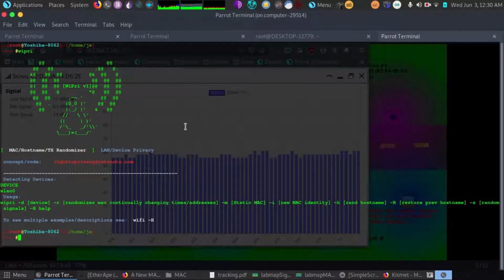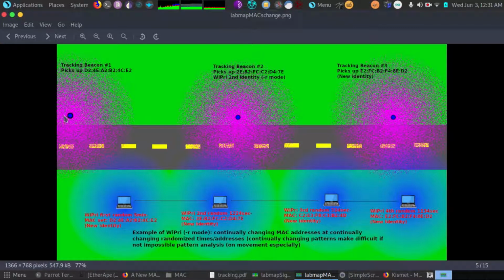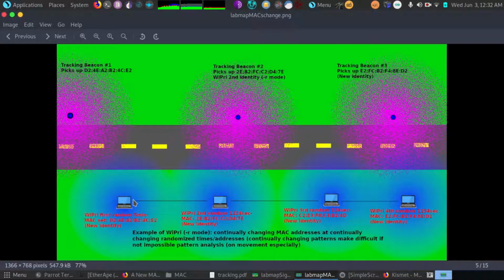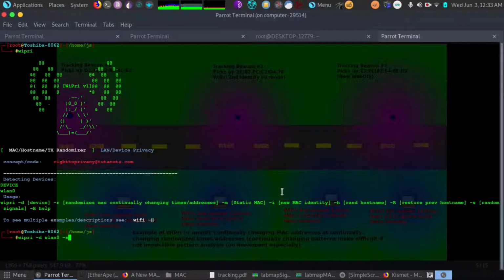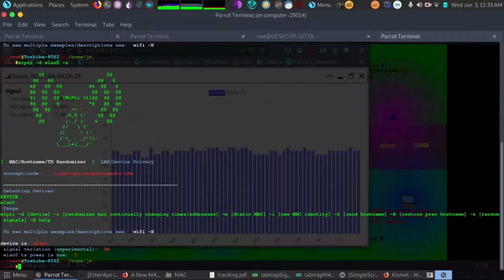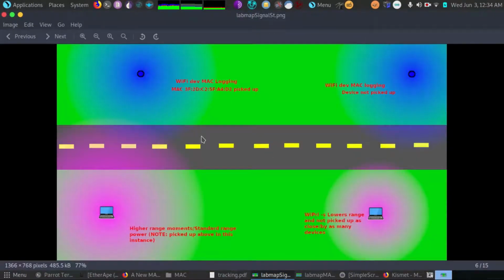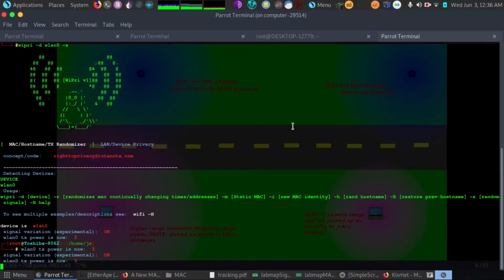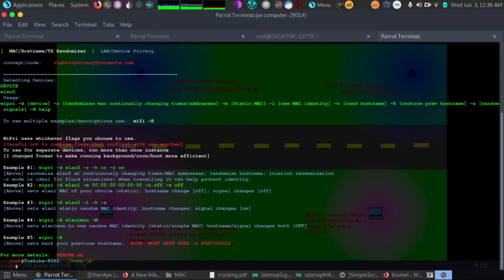WiPri: WiFi Privacy Multi MAC Address Continual Changes Randomly, Randomized Hostnames/Signal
Linux WiFi privacy command: multiple flags/settings including change MAC address at continually changing times/addresses, randomized hostnames/new MAC identity mode, also new experimental option: signal strength variance (randomization) for experimental location confusion

 BTC: 1PpksaxUKw1kKna7BPU8oXbrxA2hh2PAXi

Get a custom high security WiFi router/Torified Hidden service Nextcloud server (you can host yourself w/custom concepts) sent to your home. Details: righttoprivacy[at]tutanota.com